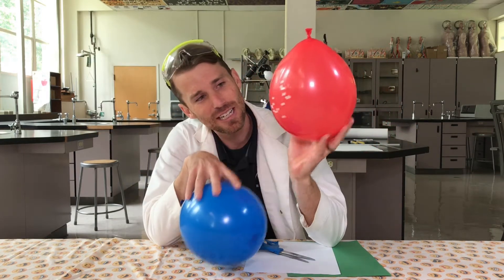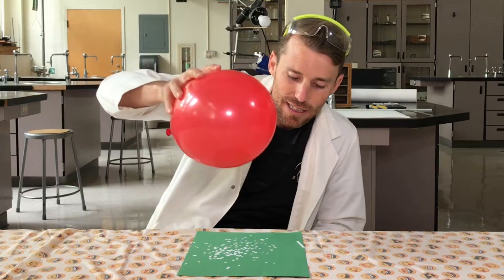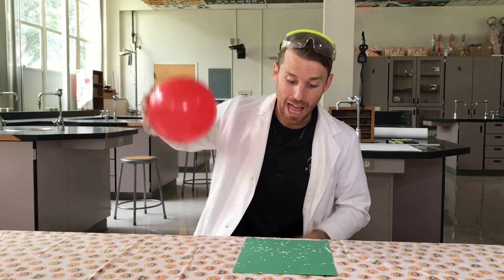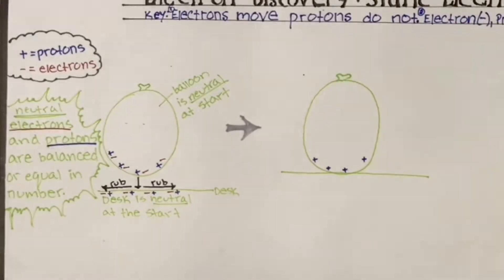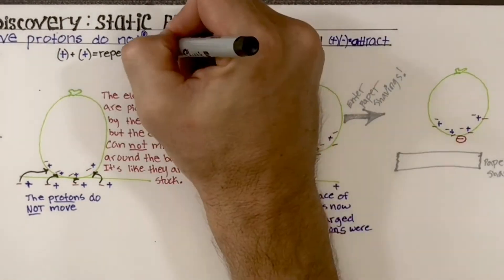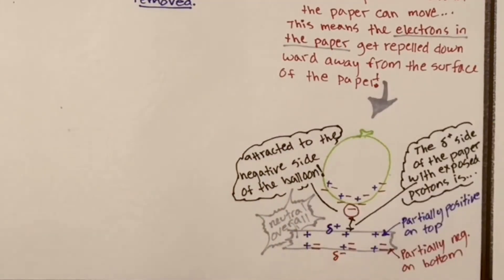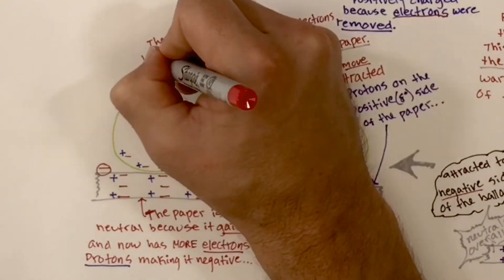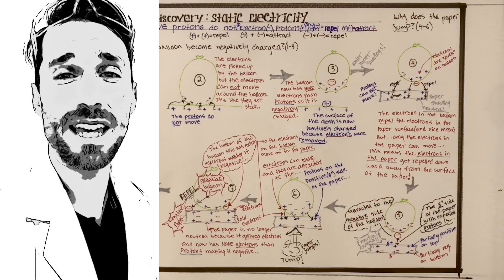Jumping Paper! Static Electricity and Electron Discovery with Hand Written Tutorial Explanation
Learn how to make paper jump in the air and why this awesome phenomena happens!
Flemdog Science
This is a simple experiment you can do at home to learn about electrons, protons, induction, electron movement, and grounding. The first half of the video demonstrates the experiment and the second half explains why I think the phenomena takes place with a hand drawn tutorial.